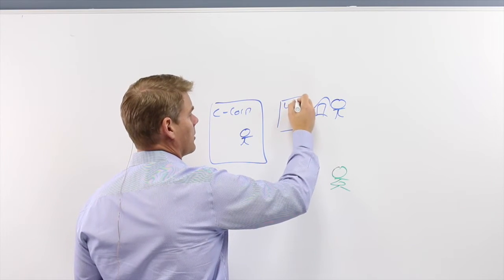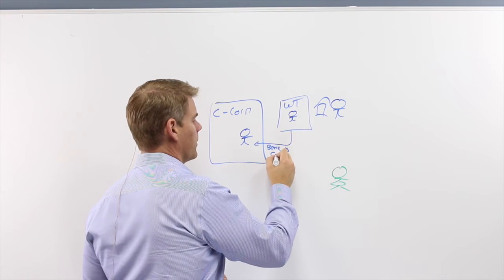Wholesaling Real Estate Using A Wholesale Trust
*~ Claim Your FREE 45 min Strategy Session NOW!
Wholesaling Real Estate training and how to structure a whole sale real estate deal with a wholesale trust. How wholesaling real estate deals are structured with Corporations or LLCs.

Claim Your FREE 45-minute Investment Strategy Session to receive business planning tips and asset protection.

Learn about Real Estate & Asset Protection from Clint Coons, Esq, and Toby Mathis, Esq. at our next all-day free Livestream from 9 am to 4 pm PT. on Saturdays. Our attorneys and specialists will answer ALL questions: Save Your Seat

Toby Mathis, Esq. and Jeff Webb, CPA will answer ALL your questions LIVE on Tax Tuesdays every other Tues